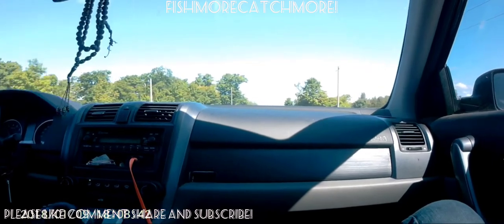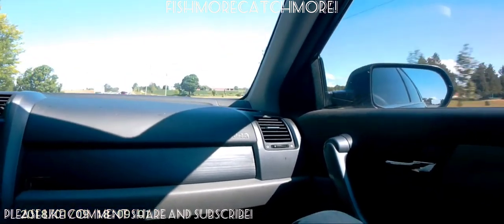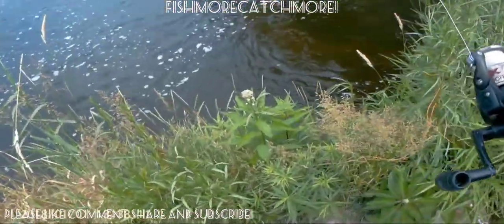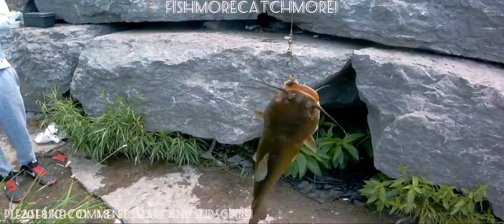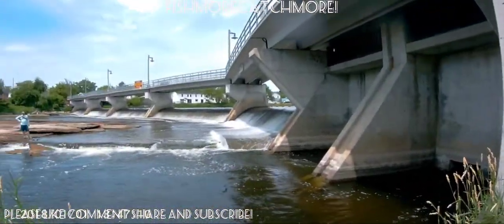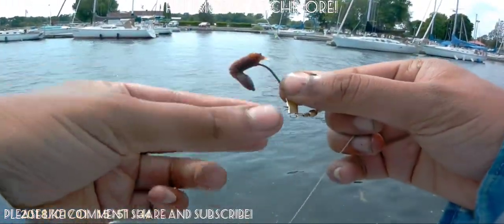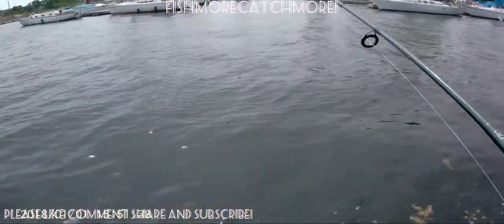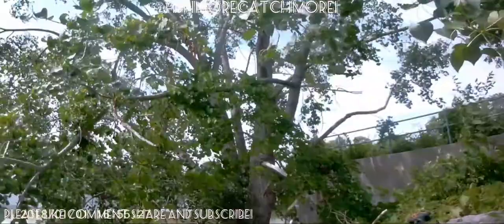Catch Catfish, Perch, Smallmouth Bass, Rock Bass Belleville Ontario Bay of Quinte Moira River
FishMoreCatchMore!

"May the Peace, Mercy, and Blessings of God be upon you"
Assalamualaikum warahmatullahi wabarakatuhu!

Whats up my FishMoreCatchMore! Faamily!

This is my third youtube video shot on a basic action cam. Today we take a 1.5-2hr ride from Toronto to Belleville, Ontario. We start off our day fishing behind the Quinte Construction Association at the dam. We end up catching 2 Brown Bullhead, and 1 Smallmouth Bass. Then we head over to the harbourfront area aka the pier to try our luck. Unfortunately we were only able to catch a few Yellow Perch there. We switch spots once again and go further down the Moira River and manage to catch 2 more Smallmouth. We did catch a few more fish that day but the heat was blistering and we were really tired. We still had a blast and enioyed ourself. If you want to catch fish get out there and Fish More Catch More! Enjoy the video!

Video was shot in the summer of 2020 during the Covid 19 pandemic. We maintained social distancing and fished safely.

I promise to bring you all WAYY BETTER AND BIGGER CATCHES!